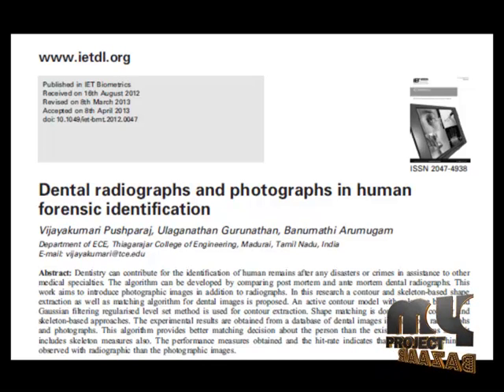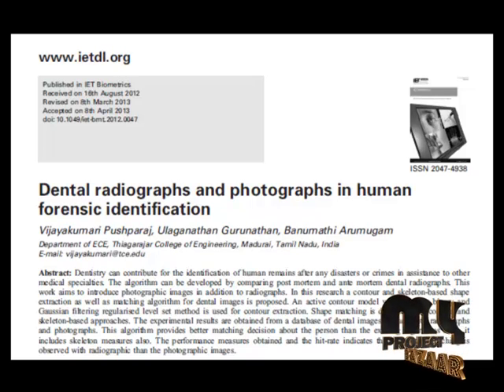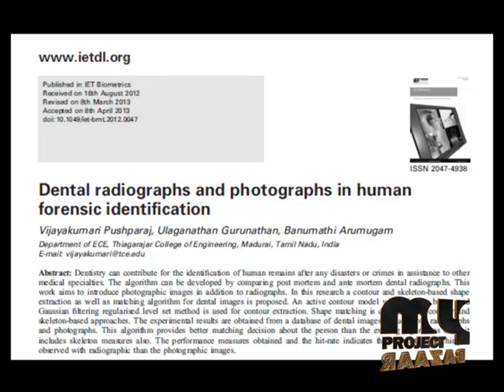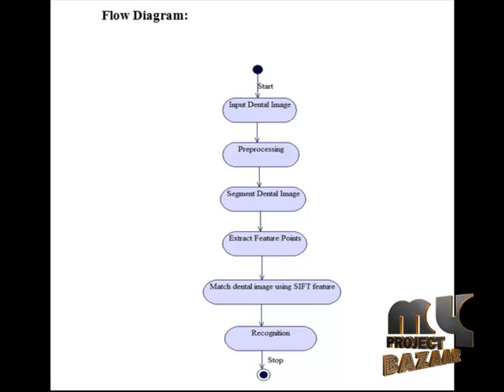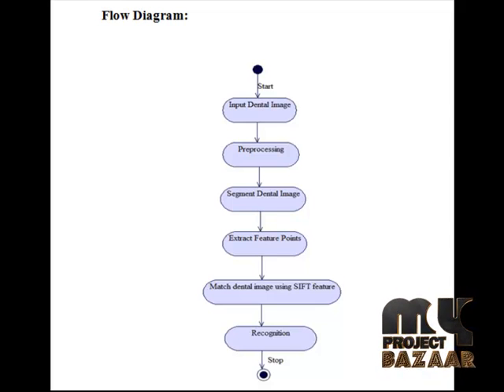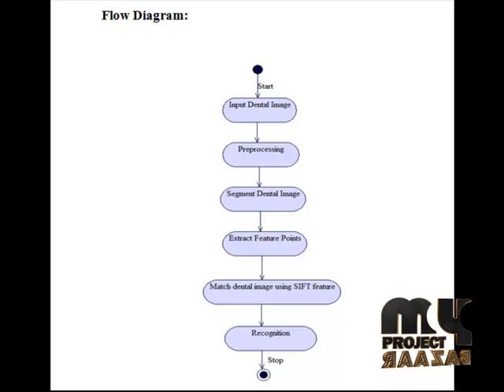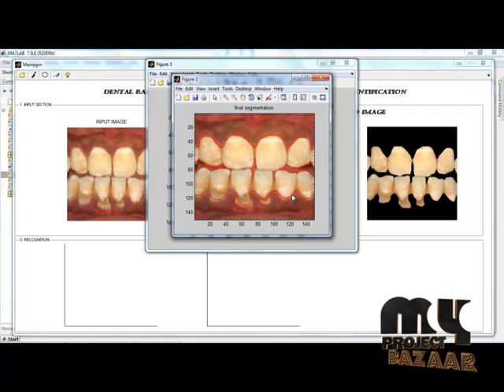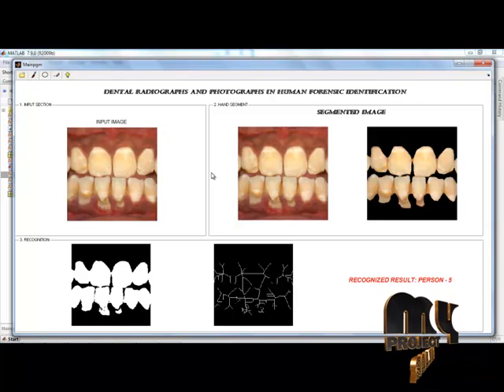Final Year Projects | Dental radiographs and photographs in human forensic identification